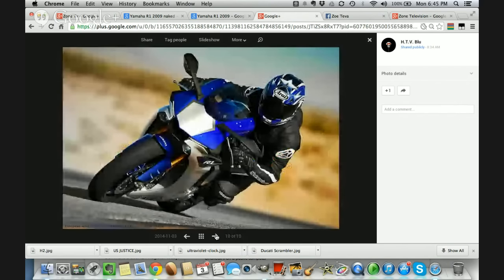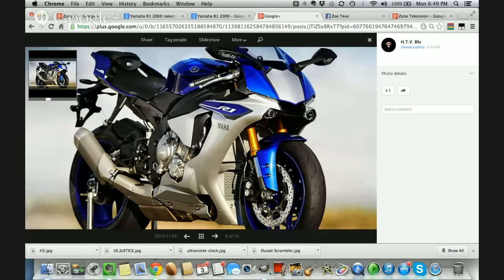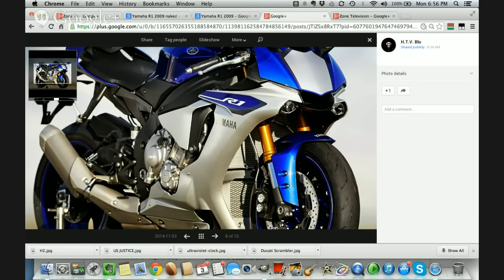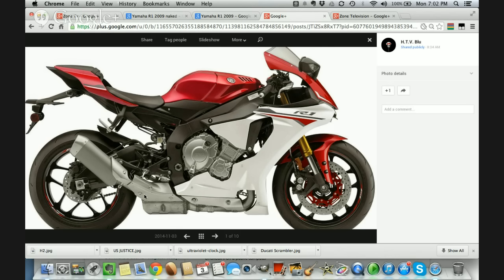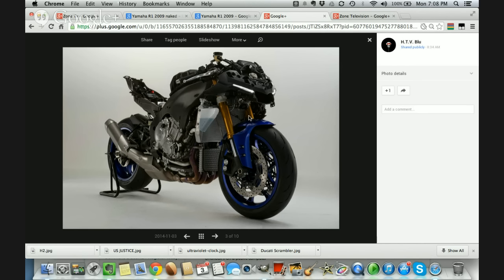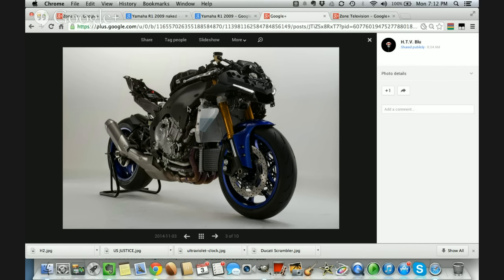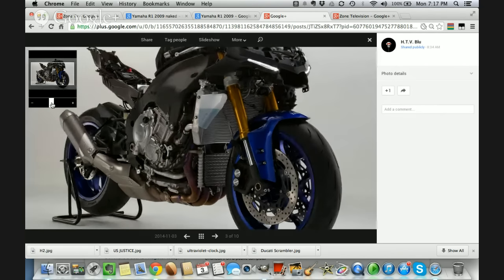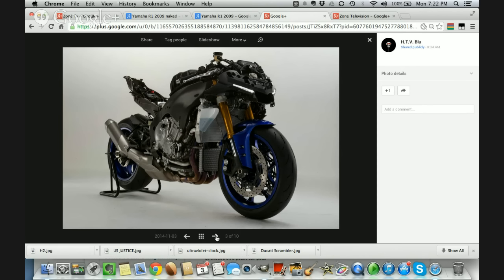2015 Yamaha YFZ-R1 S & R1 M EICMA Discussion LIVE CAST Ep #2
New 2015 Yamaha YFZ-R1 @ EICMA

In this episode we talk about the merits of the new R1 and/or R1M
along with a few of the new offerings. The discussions seeks to find differences. disparities, and formulate an opinion based on the information available to date. The opinions expressed do not necessarily reflect those of owners the manufacturer.

Please be sure to watch the previous Episode"